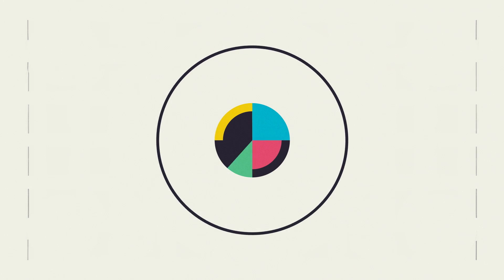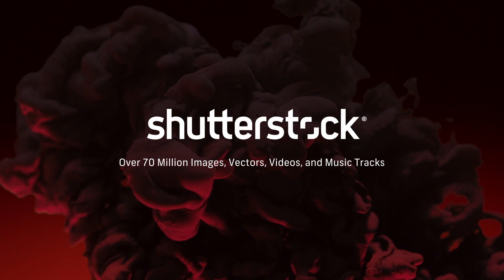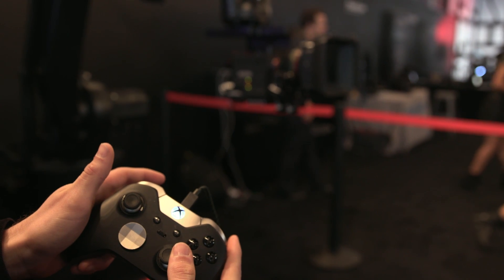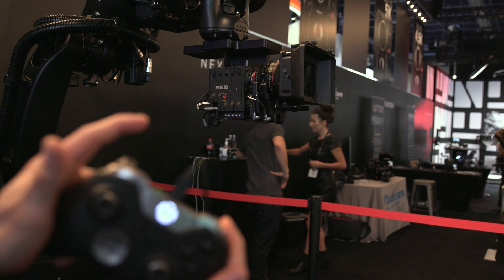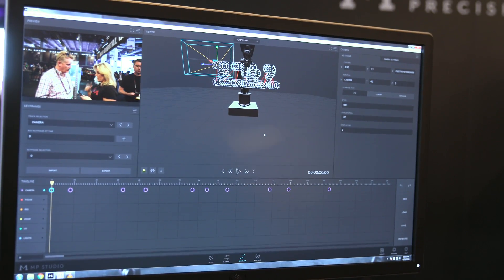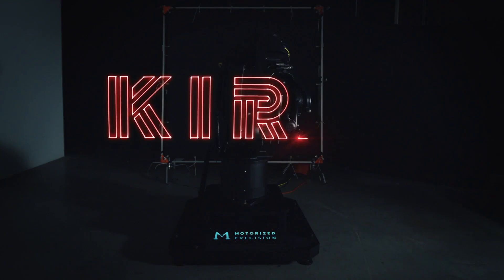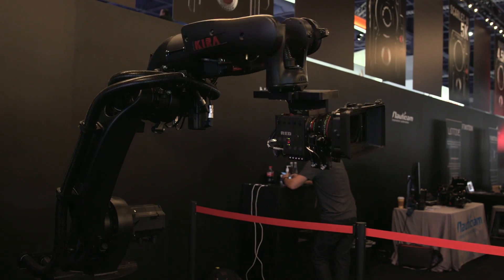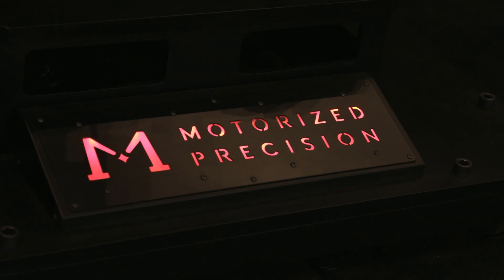Motorized Precision's KIRA Gives You Easy Motion Control from an XBOX Controller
Motorized Precision has partnered with the camera company RED, to develop the KIRA as an ultra fast high speed six-axis cinema robot that runs on MP Studio motion control. This baby can fly at 2 meter per second moves, or 4 meter per second moves when on a track. The robot is controlled by an XBOX Elite controller, which can be used to pan, tilt, roll or move the camera up and down.